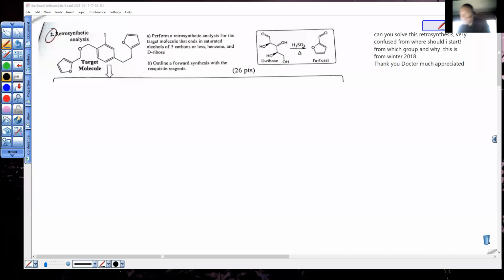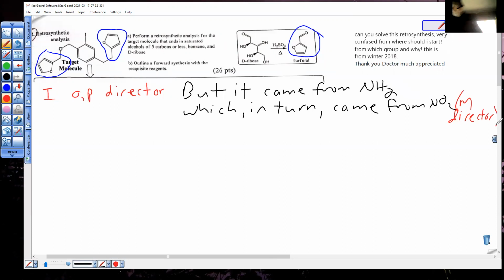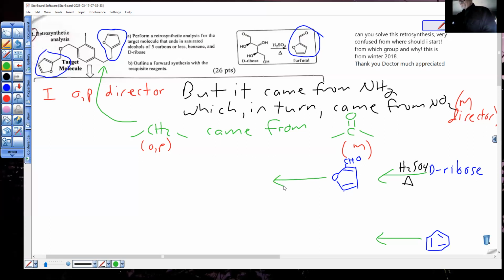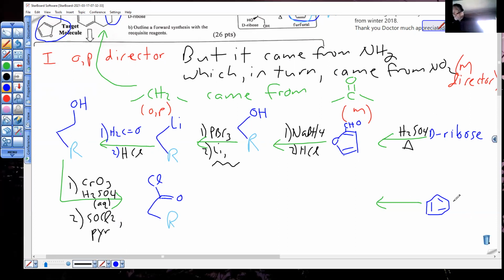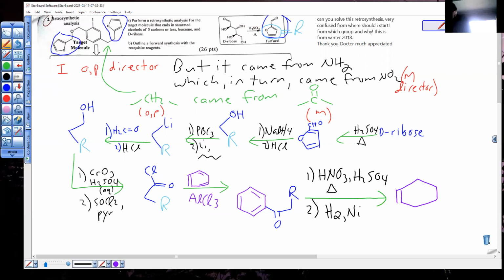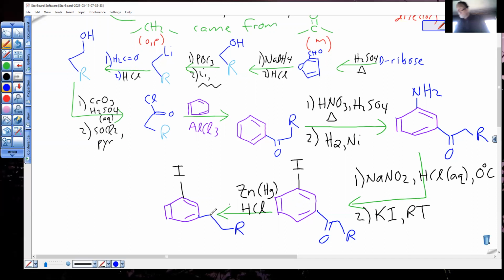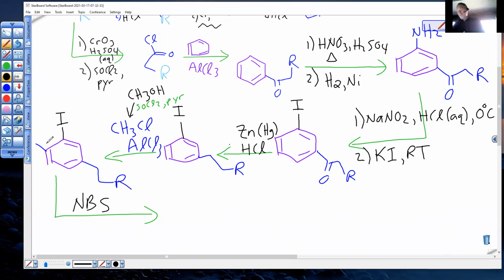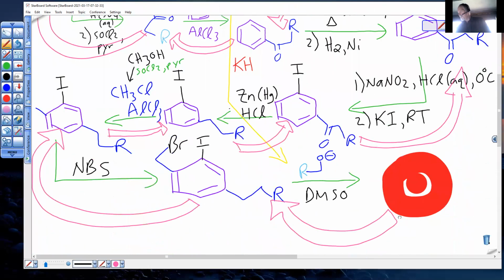W18 – T3 Retrosynthetic Analysis